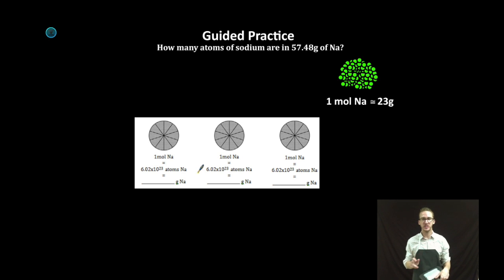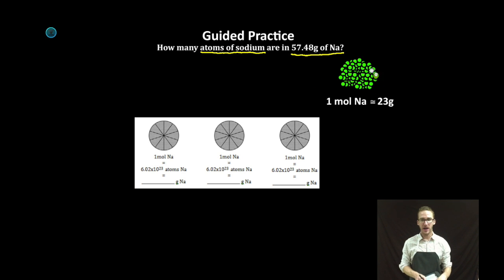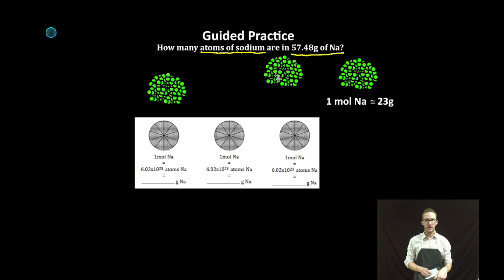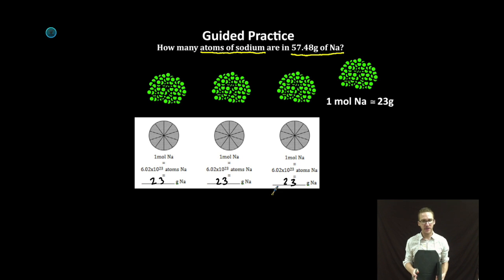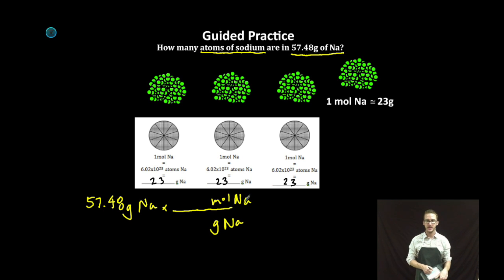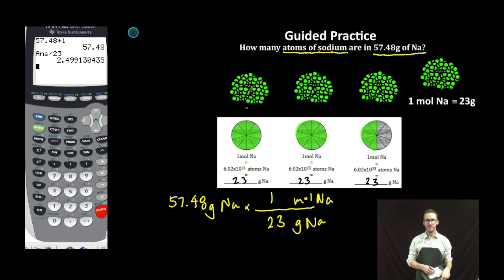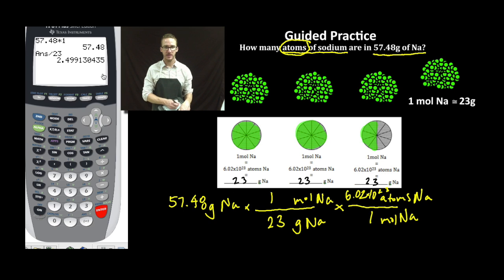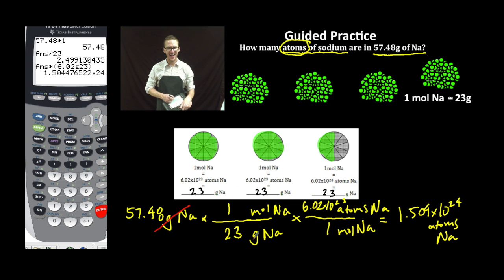Mole Dimensional Analysis 2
This video is about Mole Dimensional Analysis 2